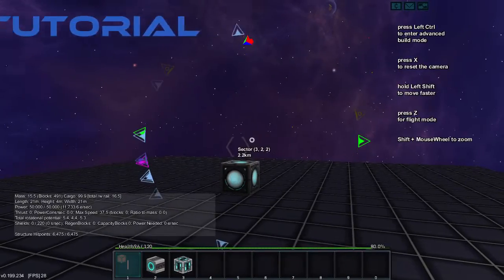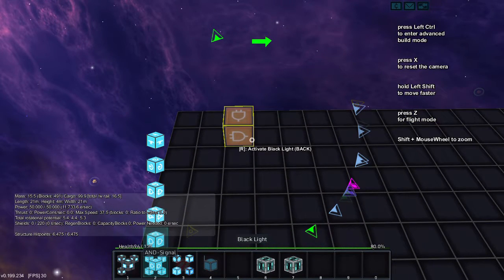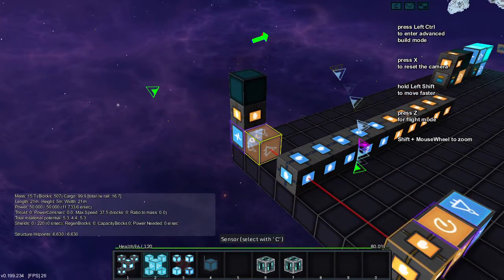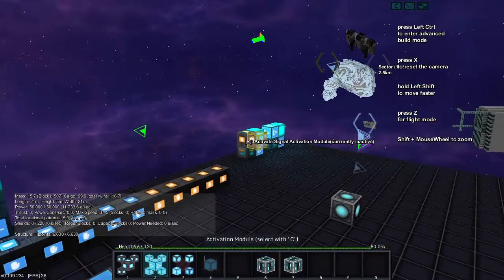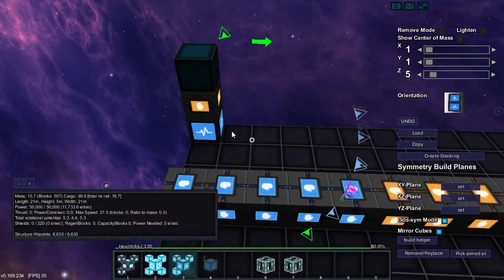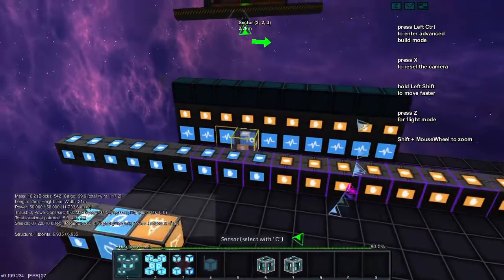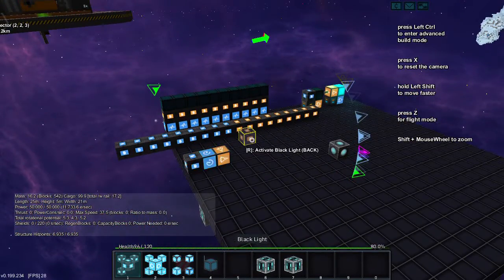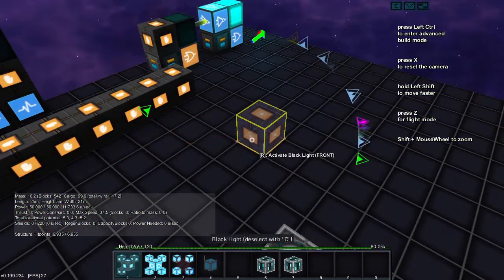Starmade Tutorial: Sensor Logic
The Sensor logic block is one of the most complicated, yet useful, logic systems in Starmade... so here's a little tutorial explaining how to set it up to measure cargo capacity and how to use a series of lights to indicate how full your ship's cargo hold is.

I go beyond the basic tutorial and show how to efficiently minimize the number of activation modules you have to use to measure different values.

The logic sensor is also useful on stations, since that's where we store our manufacturing materials.  Never again will you have to dig through your station inventory to find out how much of a particular resource you have on hand!

for more info on SRG!

Many members of Starmada are also members of V for Vanilla!  Check them out!